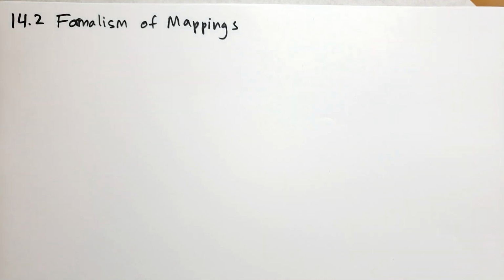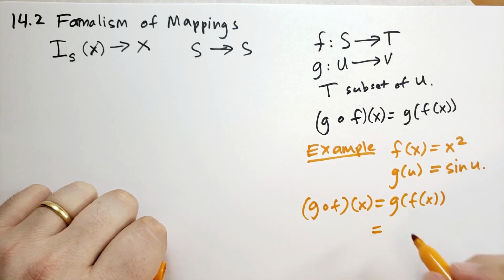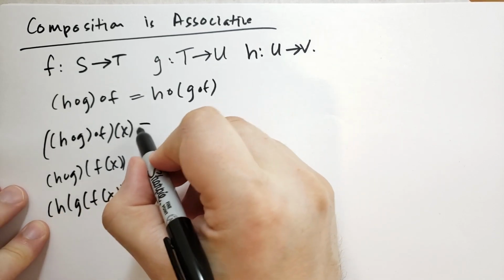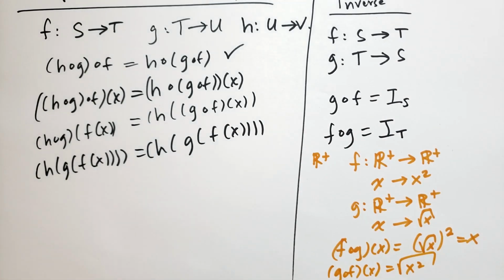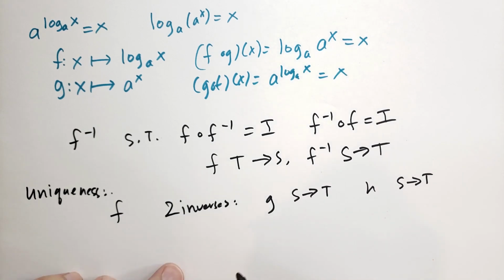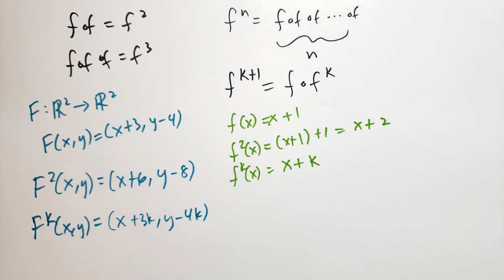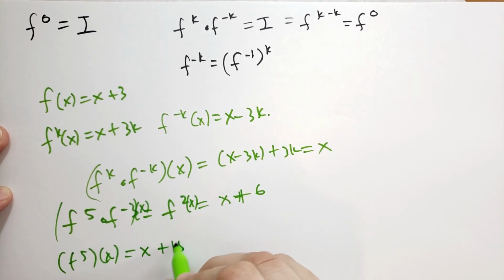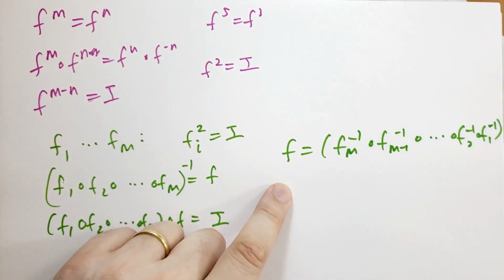14.2 Formalism of Mappings (Basic Mathematics)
In a process that seems familiar by now, let's identify what happens when we compose mappings together.